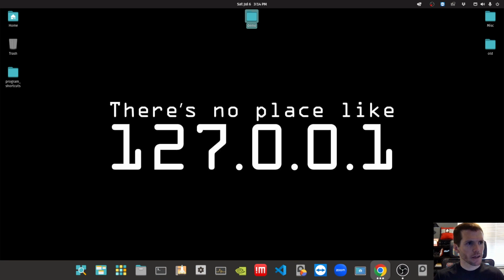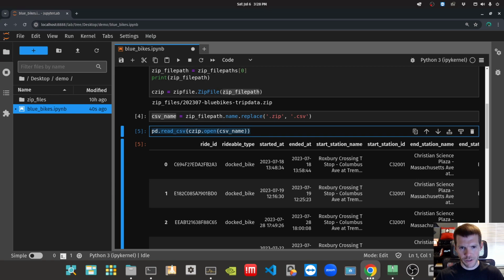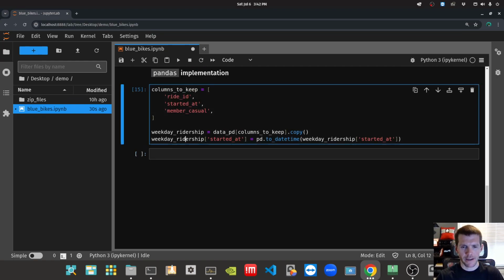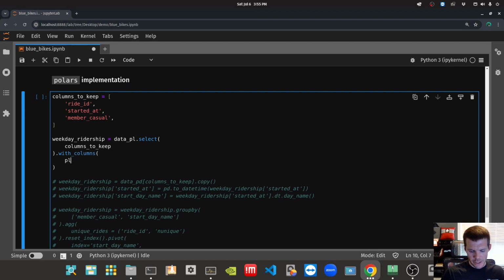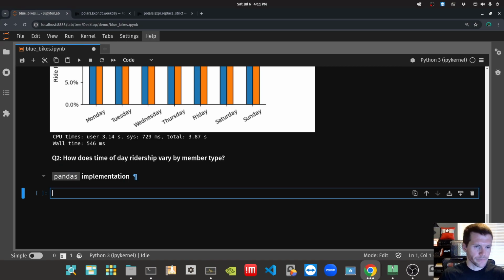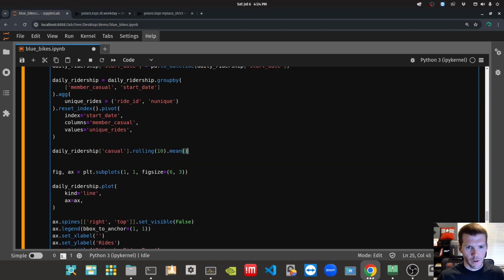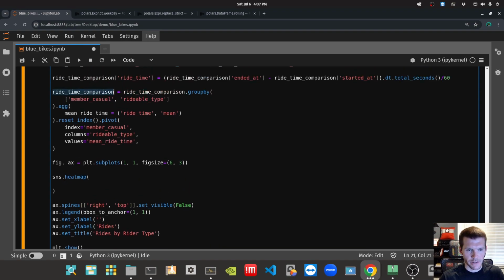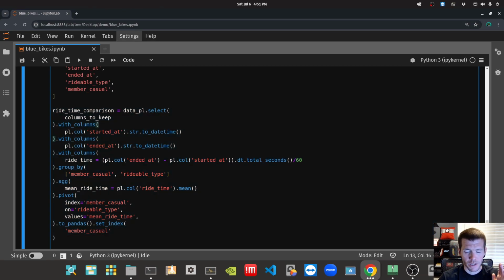3 - Bluebikes Analysis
This video demonstrates some analyses for Bluebikes trip history data using pandas and polars. A completed version of the notebook is available

0:00 Setup
7:50 Loading data from zip archives into DataFrames
24:10 Question 1
54:02 Question 2
1:01:00 Question 3
1:14:50 Question 4